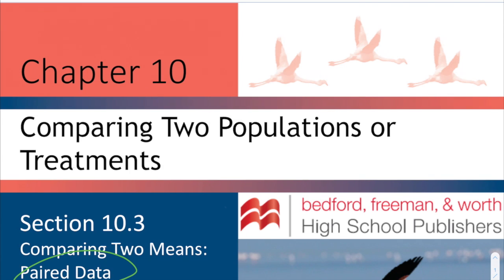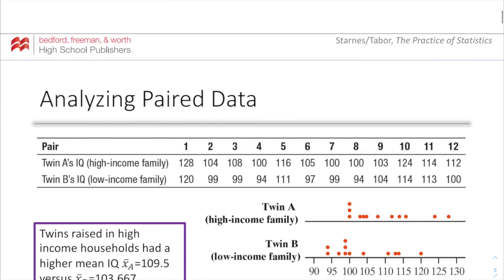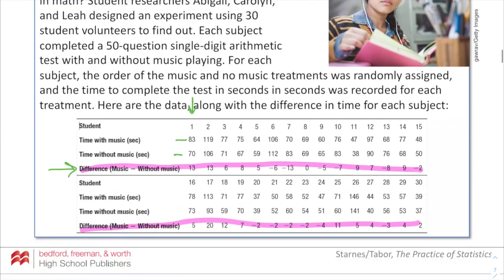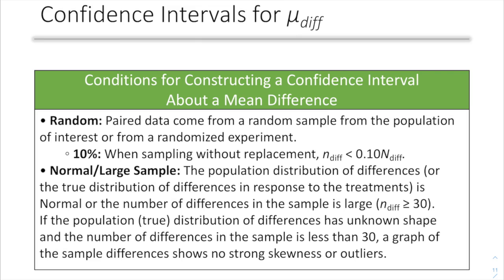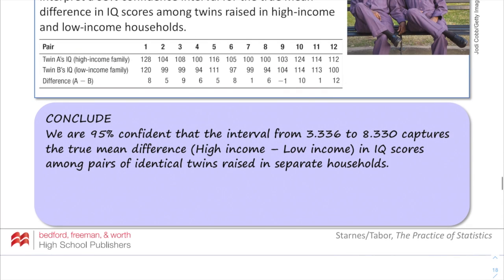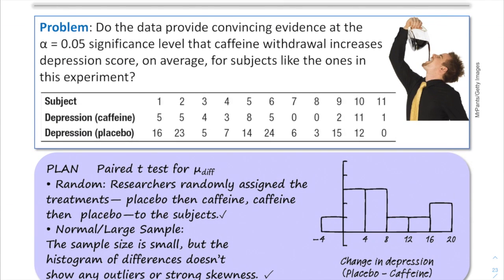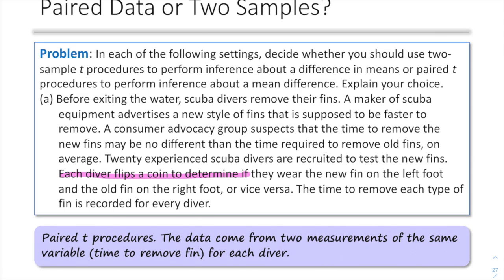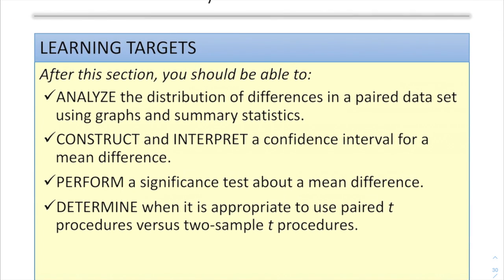e-Learning Ch 10.3 Comparing Two Means: Paired Data